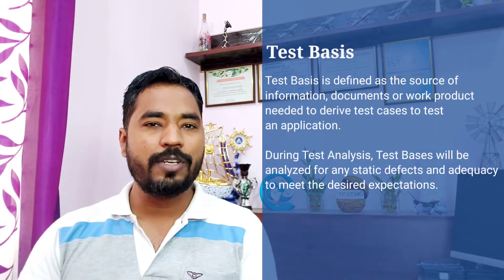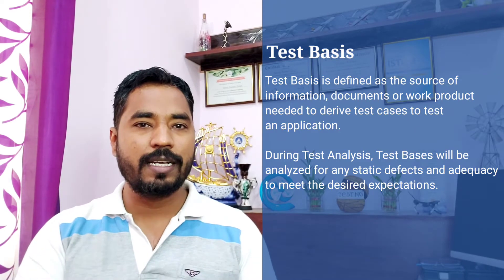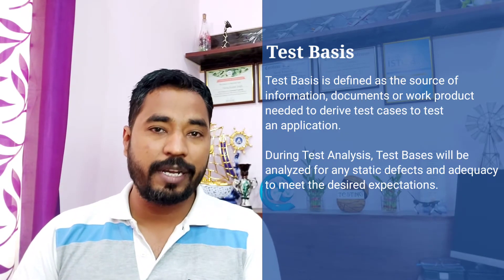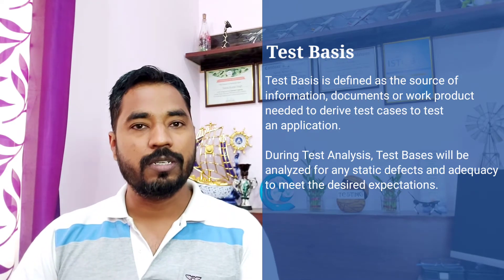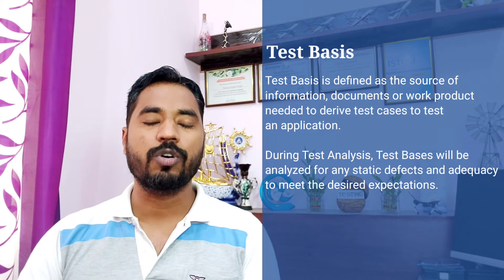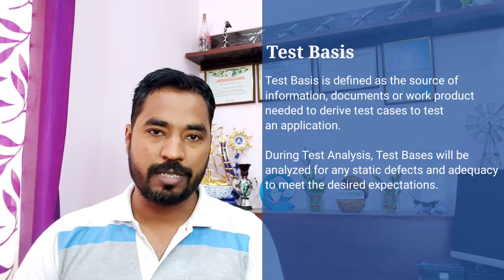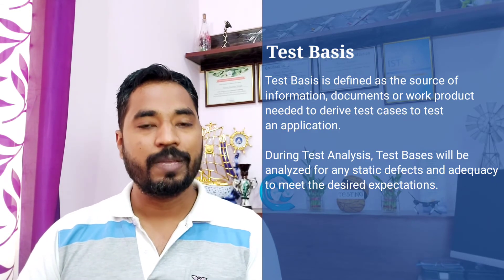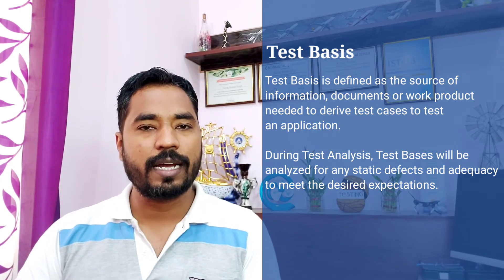What is Test Basis | Meaning of Test Basis | Definition of Test Basis | Technical Vocabulary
Hello Friends,

This video will help you in understanding what is Test Basis.